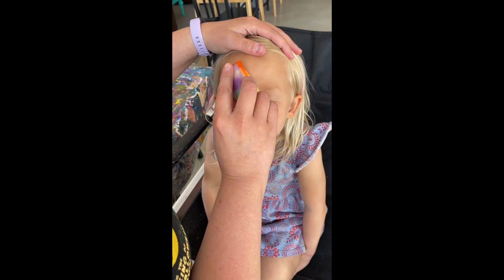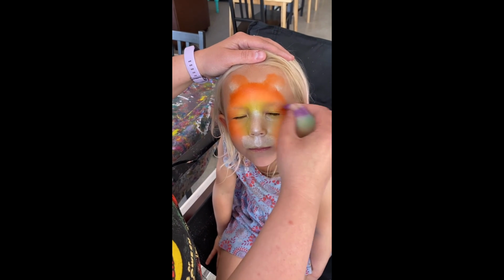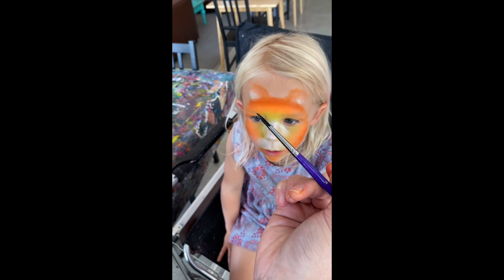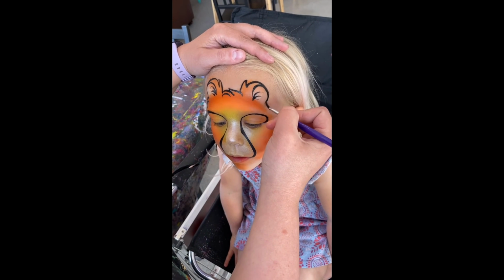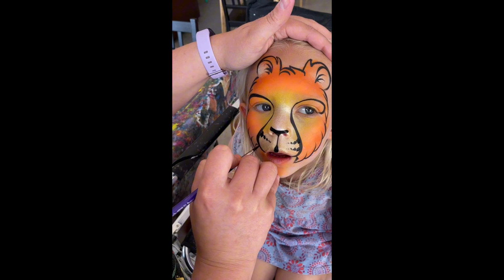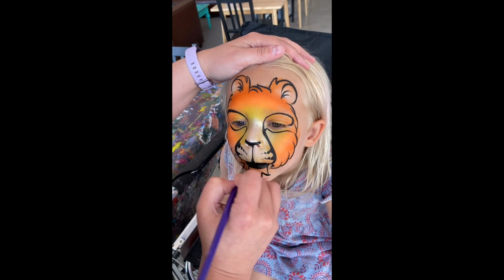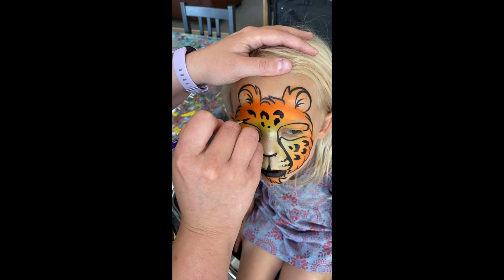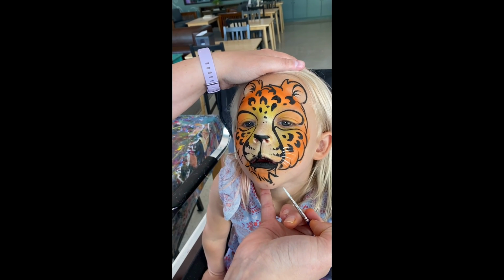HOW TO FACE PAINT A CHEETAH with the Art Factory!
Join Ashley Pickin from the Art Factory as she shares how to face paint an easy full face Cheetah!

For this video I used an Art Factory half circle sponge, an Art Factory #4 round brush, and an Art Factory #3 round paint brush, but you could use whatever size round you're comfortable with.

Enjoy the design and let me know if you have any questions, or ideas for future face paint videos in the comments!

Here are links to the Art Factory where we sell all of the best face and body art supplies like the ones used in the video:

Visit the Art Factory for all of your face and body art supply needs